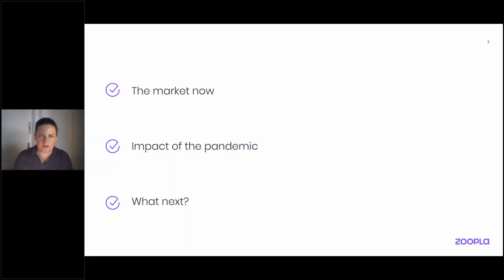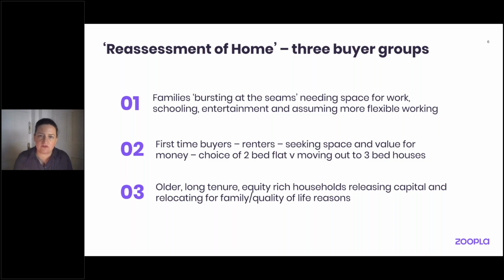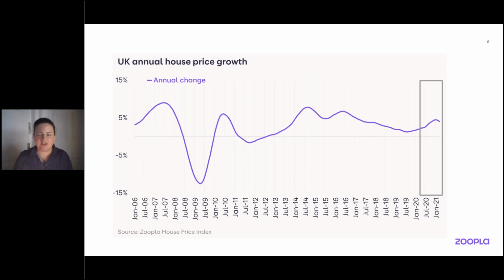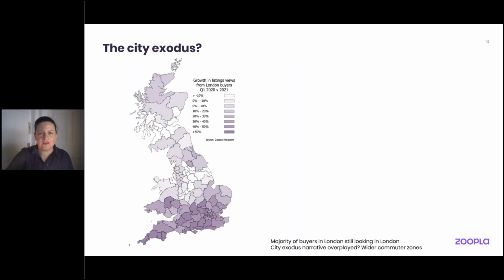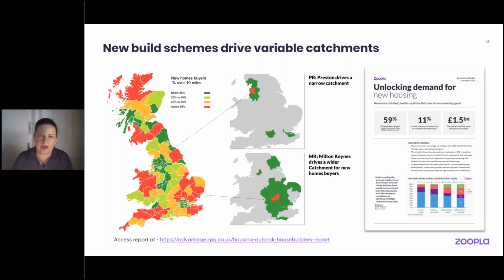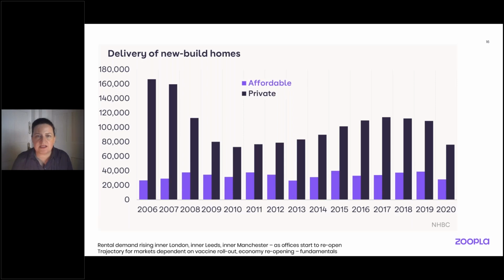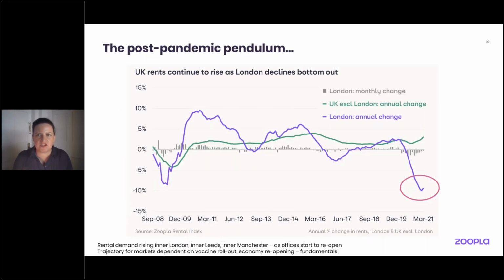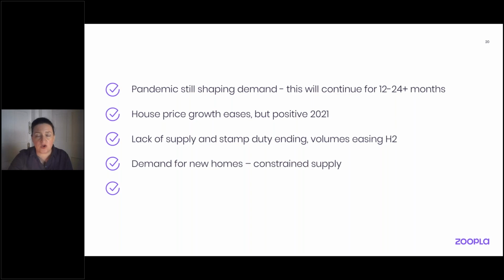Kensington Mortgages New Build Forum - Market update from Zoopla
Gráinne Gilmore, head of research from Zoopla, discusses latest trends in the New Build market and the impact that the pandemic has had, as well as what might happen next.